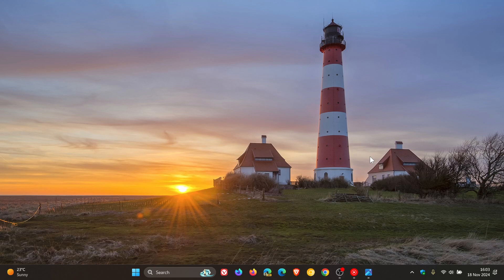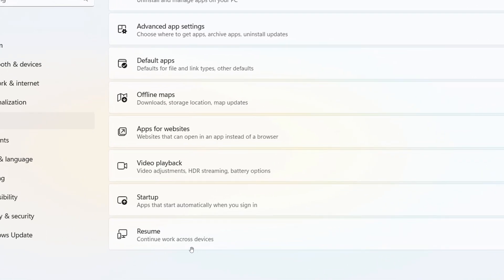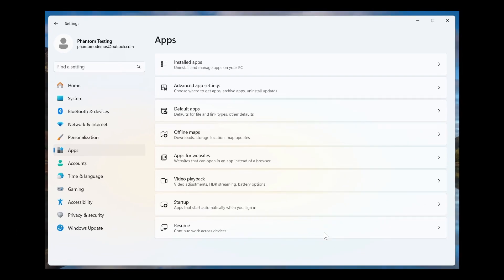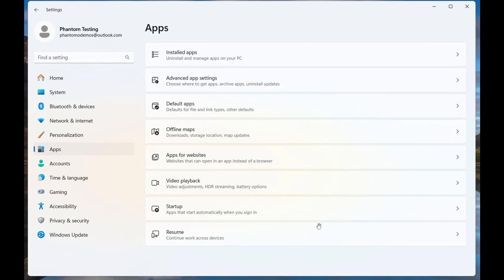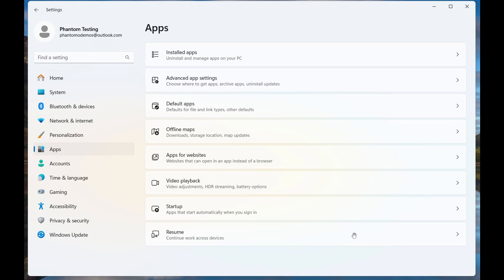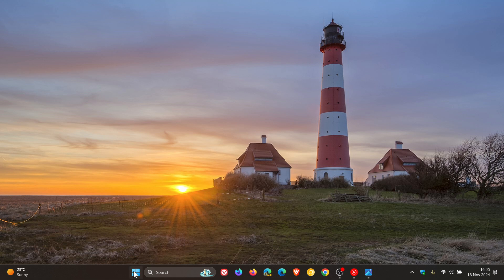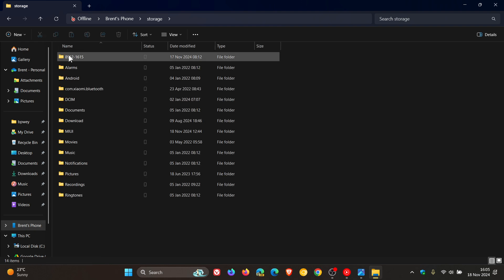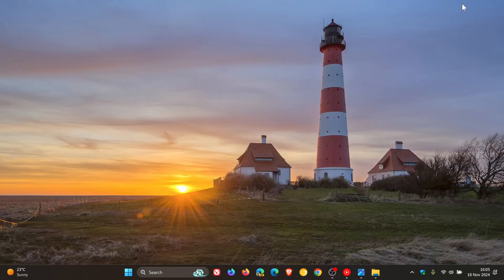Microsoft Streamlines Windows 11's New "Resume" - Letting You Continue Tasks Across Devices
Resume is a feature (currently hidden) that will let you start something on one device and continue on your PC. In Windows 11 Beta Build 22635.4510, the Resume settings page is now located in Settings - Apps, which makes more sense.